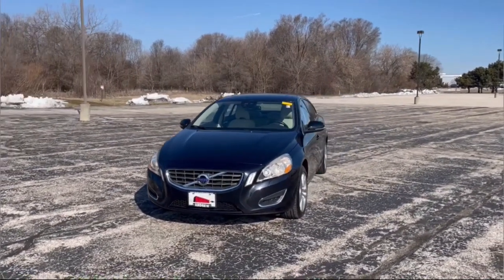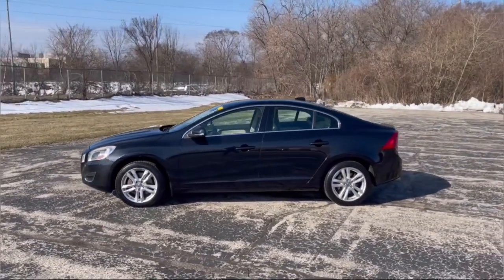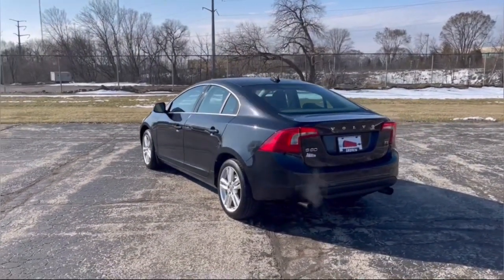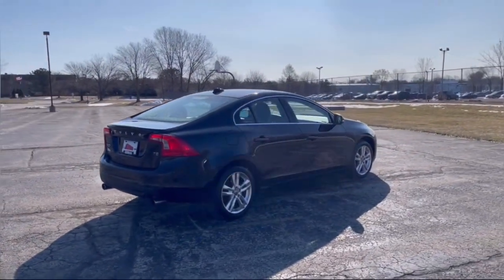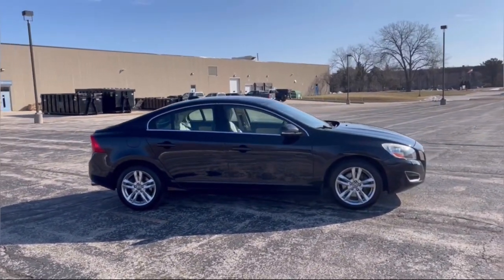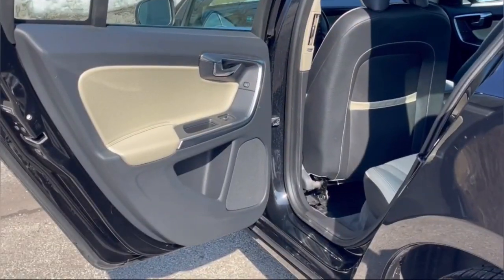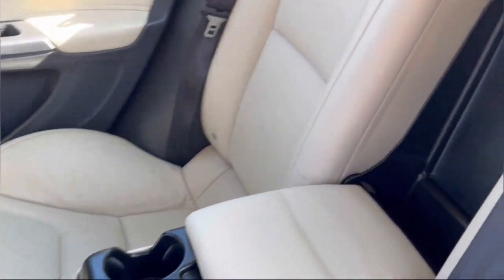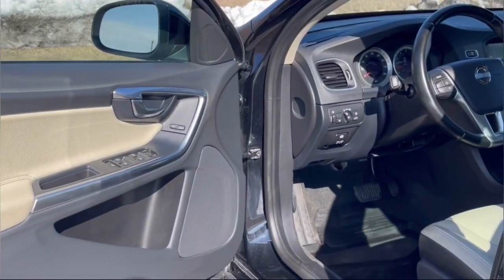2012 Volvo S60 Milwaukee, Shorewood, Brown Deer, Brookfield, Menomonee Falls, WI 42745A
Black Stone Used 2012 Volvo S60 T5 available in Milwaukee, Wisconsin at Andrew Toyota. Servicing the Shorewood, Brown Deer, Brookfield, Menomonee Falls, WI area.

Andrew Toyota
1620 West Silver Spring Drive

Recent Arrival! Power Moonroof/Sunroof Heated Leather Auto-Dimming Rear-View Mirror w/Compass HomeLink Integrated Garage Door Opener Leather Seating Surfaces Power Glass Moonroof Power Passenger Seat Premium Package. 20/30 City/Highway MPG Odometer is 32680 miles below market average!brbrbrBlack Stone 2012 Volvo S60 T5 4D Sedan FWD 2.5L 5-Cylinder Turbocharged 6-Speed Automatic with Geartronic 20/30 City/Highway MPGbrbrbrDO YOU WANT TO SAVE TIME AND MONEY? BUILD YOUR DEAL ONLINE WITH ANDREW TOYOTA. Go to any new or used vehicle on andrewtoyota.com and click on the blue Explore Payment Options button. Then you can compare and save real-time bank offers customize your monthly payment and get an instant trade-in estimate.